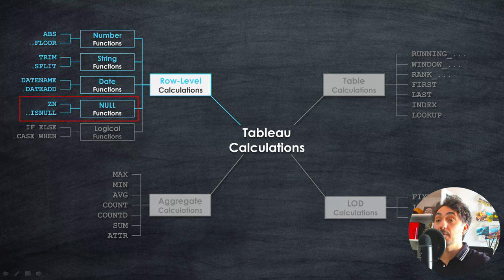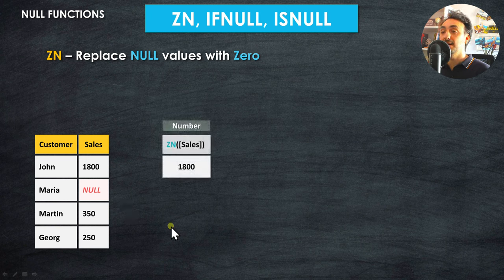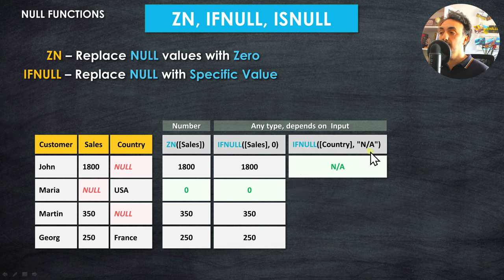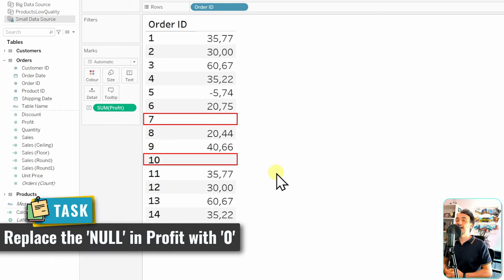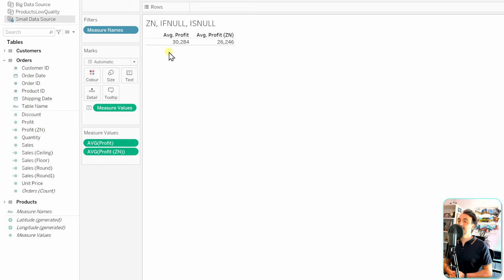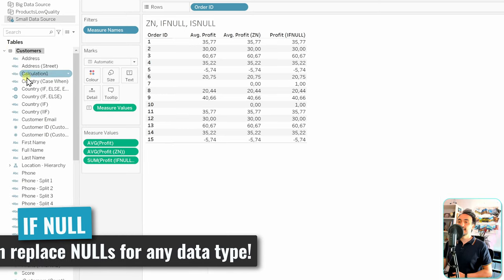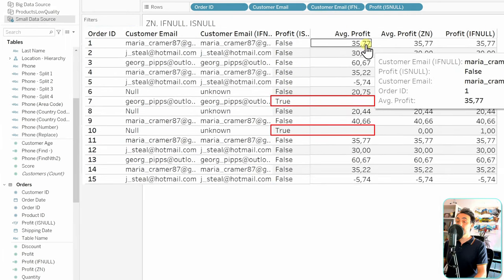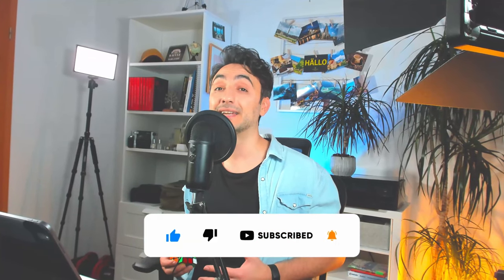NULL Functions | ZN, IFNULL, ISNULL | Tableau Course #91